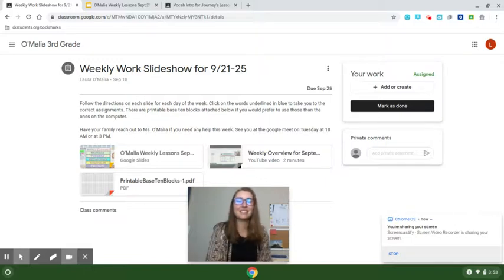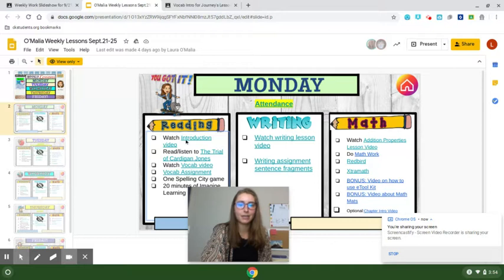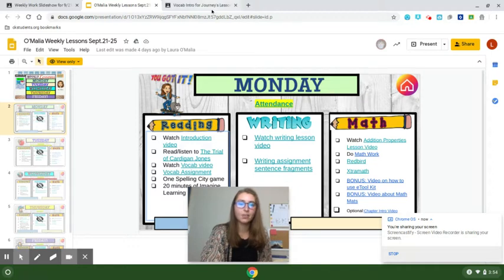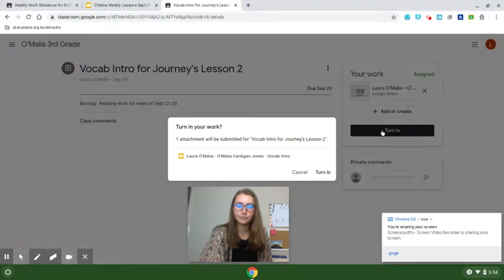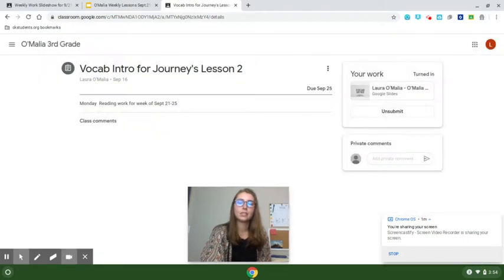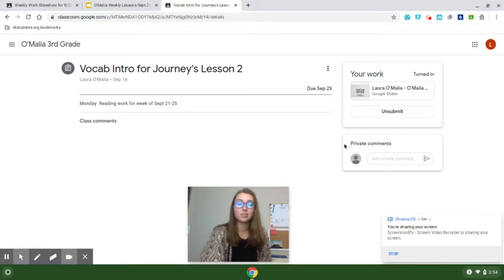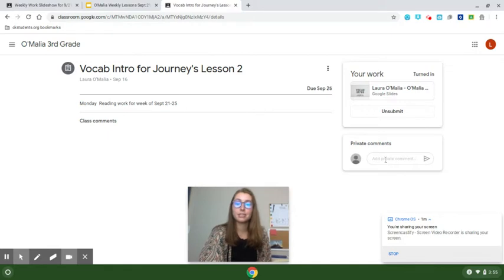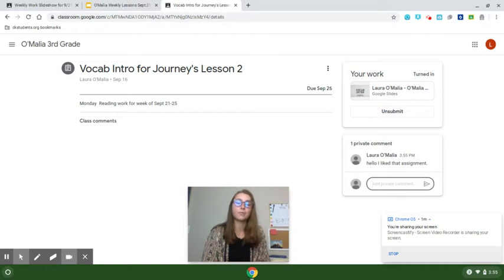How to turn work in on the google classroom.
Watch this video to learn about how to turn things in on the google classroom. It is very important that you click "turn in" so your teacher knows you have finished all your work for the week.